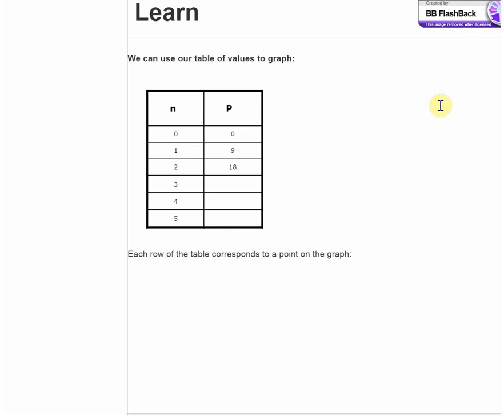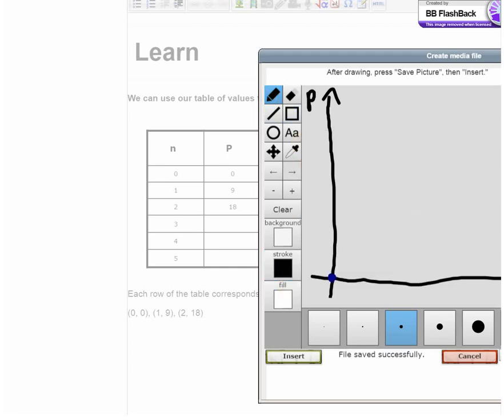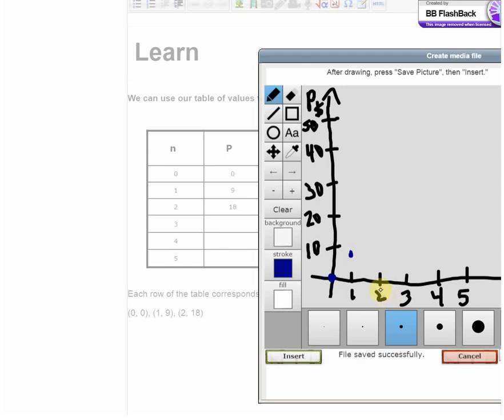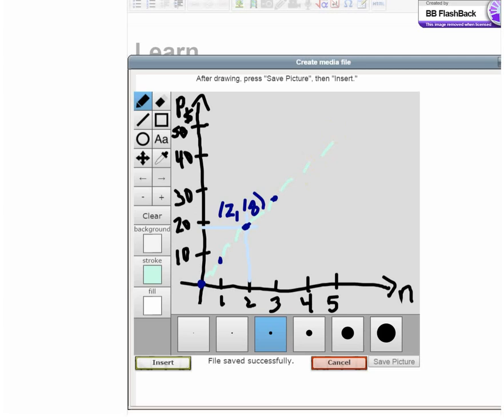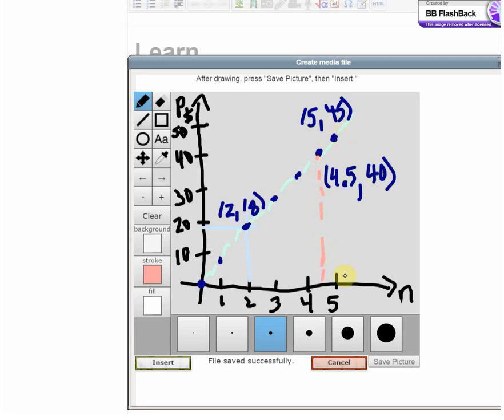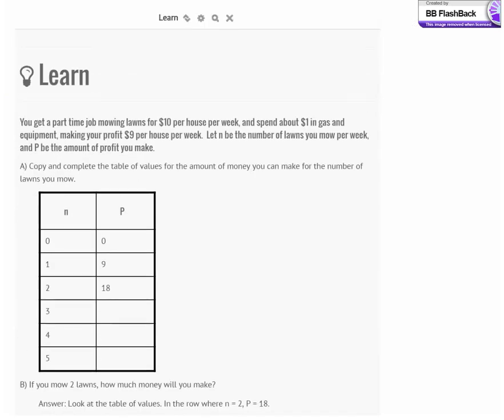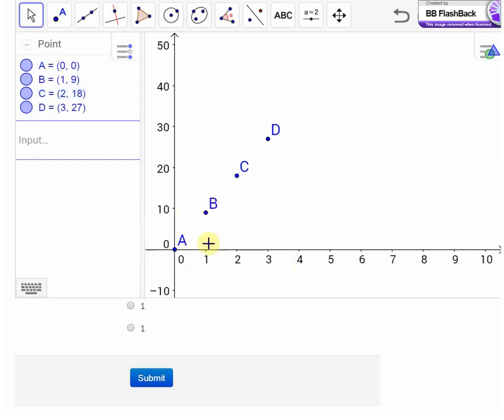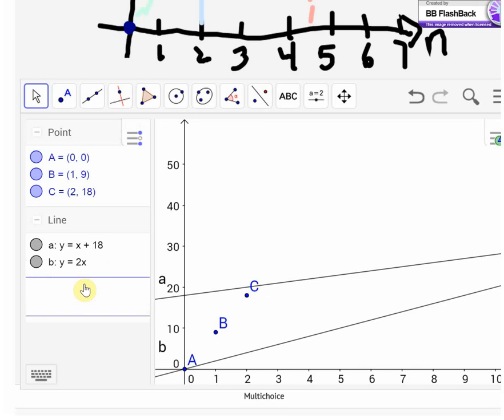3.1 Relations - Example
Graphing a relation:
The profit, P, to mow n lawns, at $9 profit per lawn.